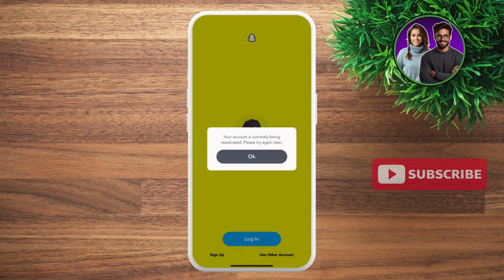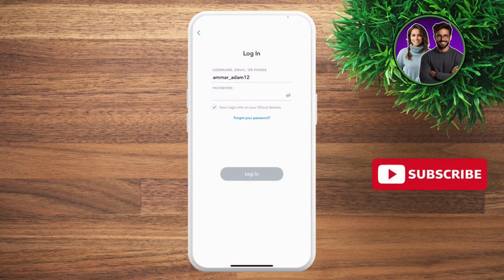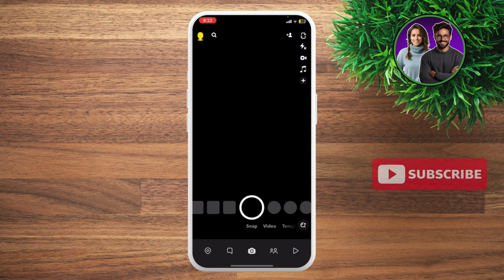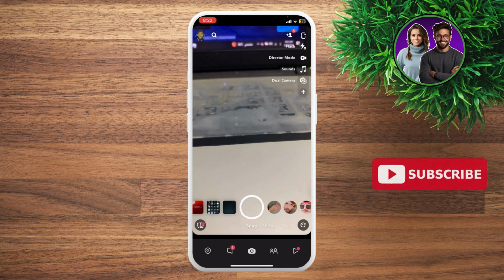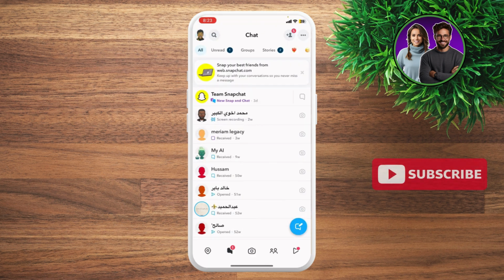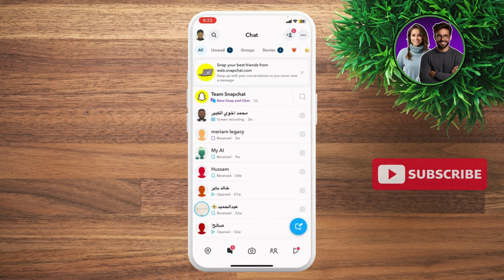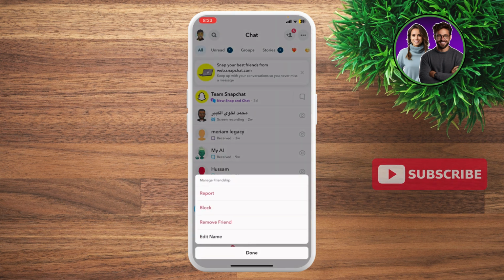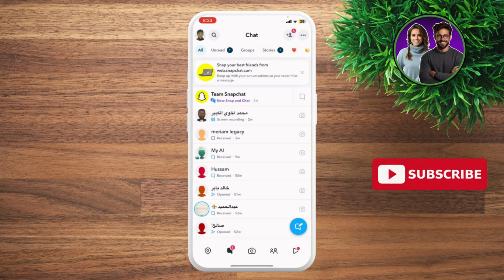How to Block Someone on Snapchat (2025) | Fast Guide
Hey everyone! 👋 In this video, I'll show you how to block someone on Snapchat. 📱🚫 Whether you need to stop unwanted messages or remove someone from your contacts, I'll guide you through the process step-by-step.